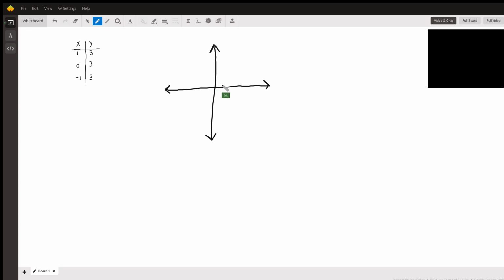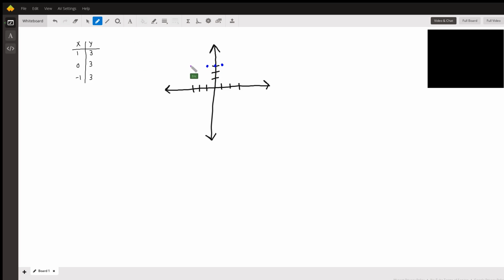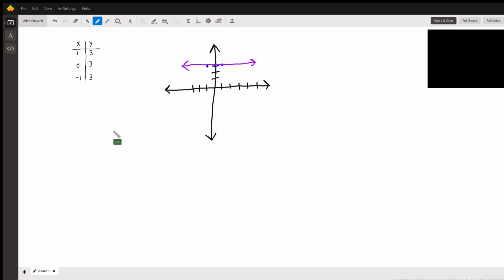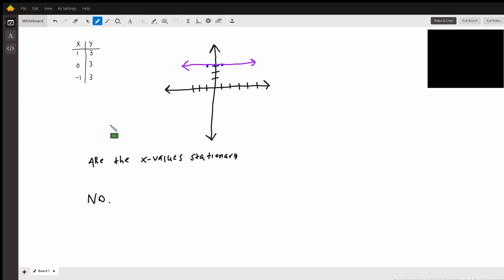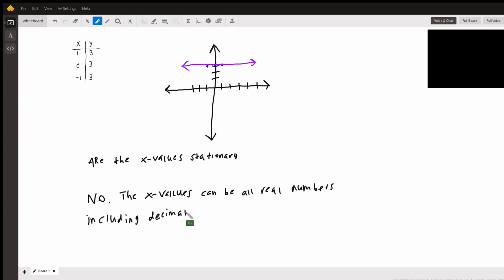Understanding Lines - Graphing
Question: For the graph y = 3, is the graph stationary for all values of x?

Answered By:

Eric H.